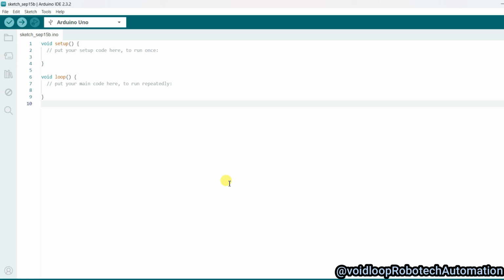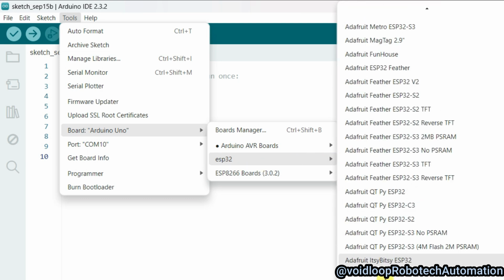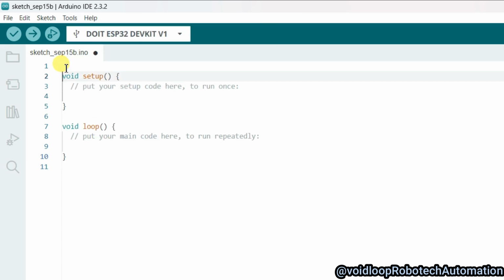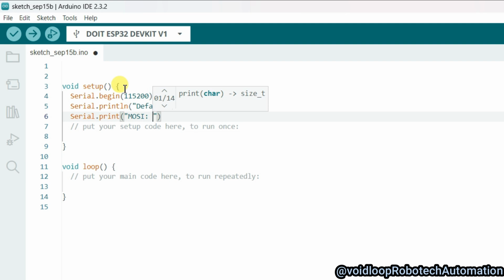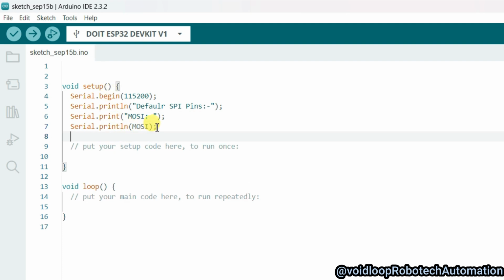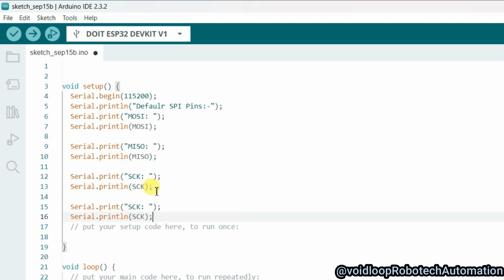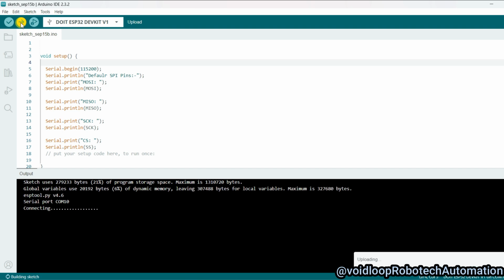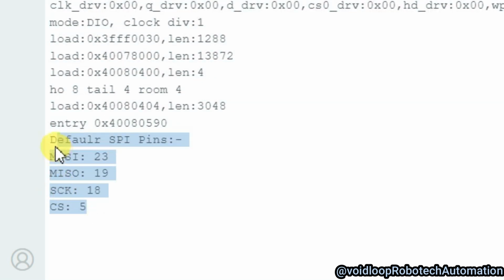38 default SPI pins of ESP32 Arduino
About Video:
Here  I explained  how to check default SPI pins of ESP32 Arduino.